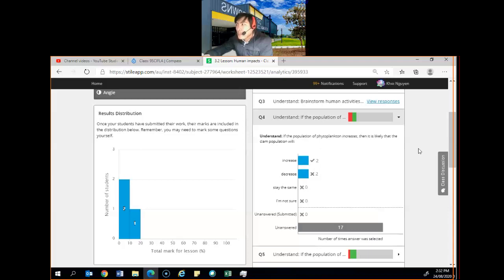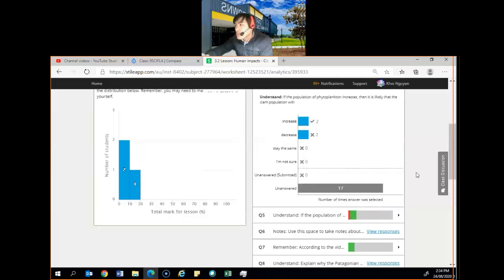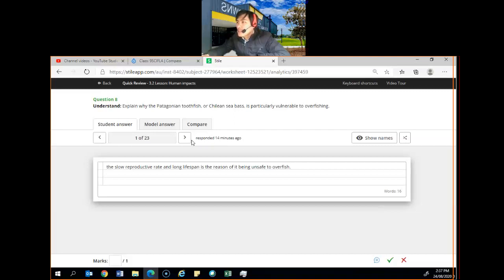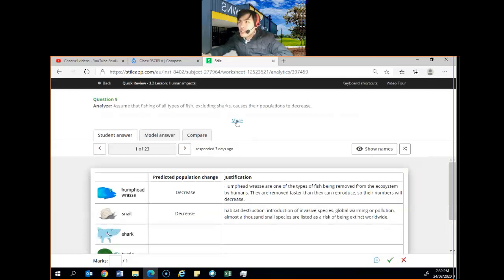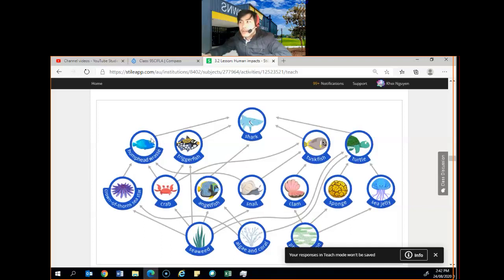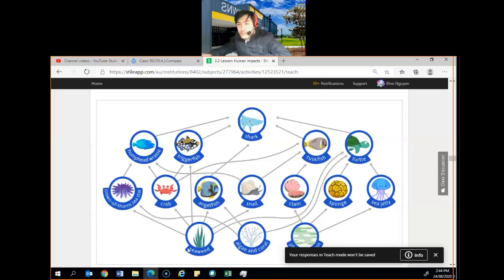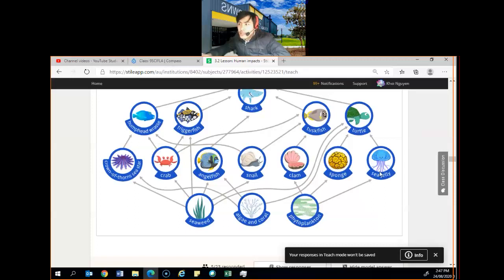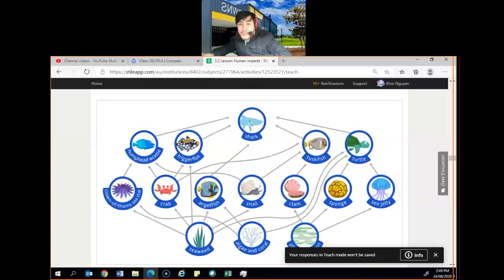9SCIFLA Monday 24/08 lesson recording - Stile: Human impacts